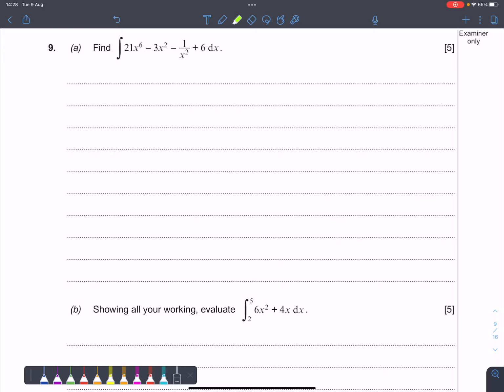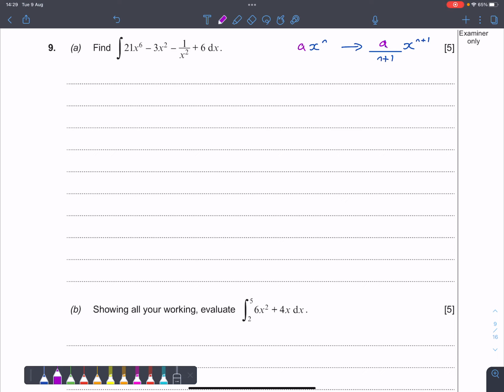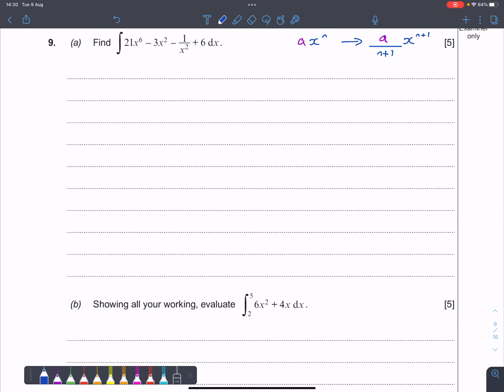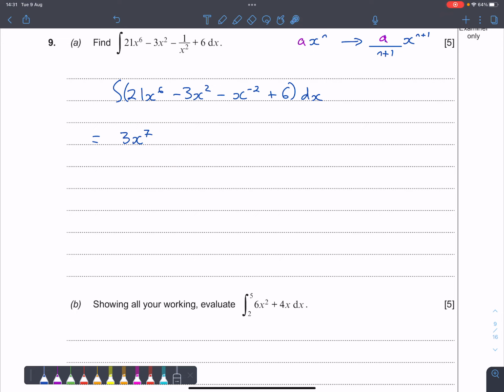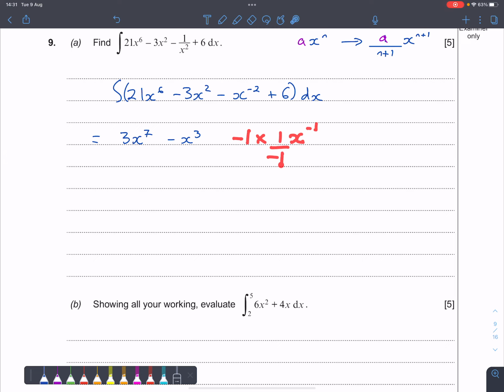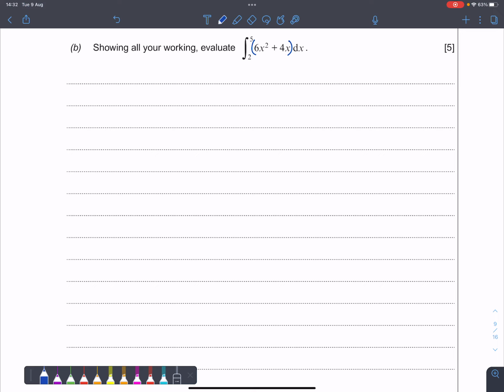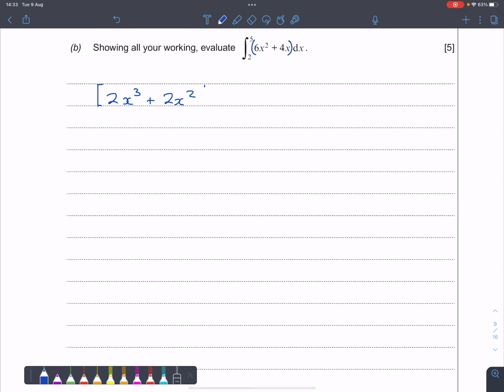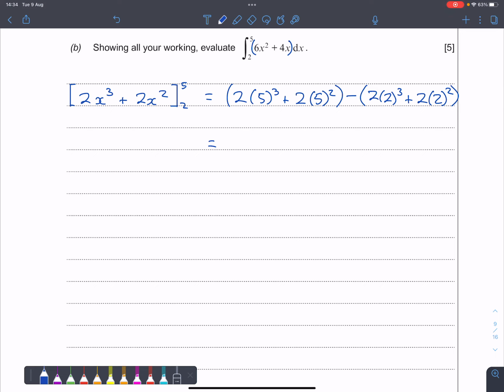Add Maths 2015 Question 9